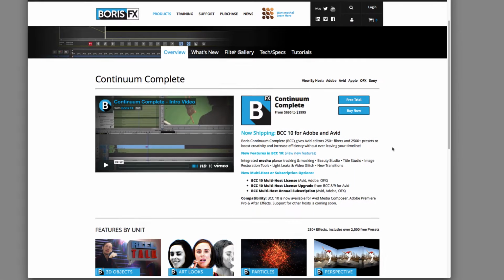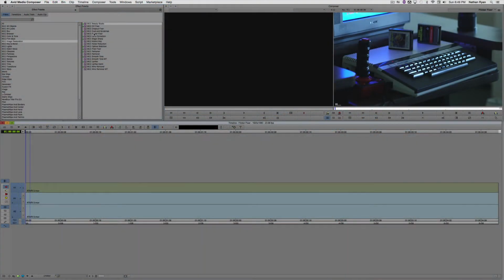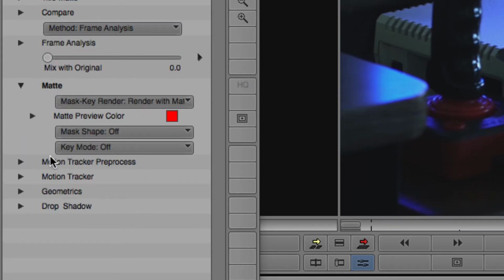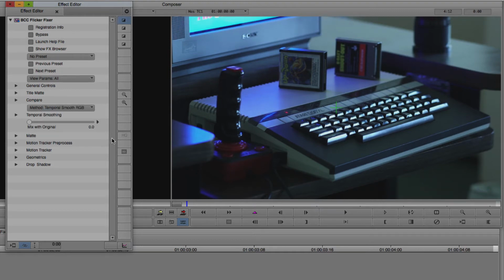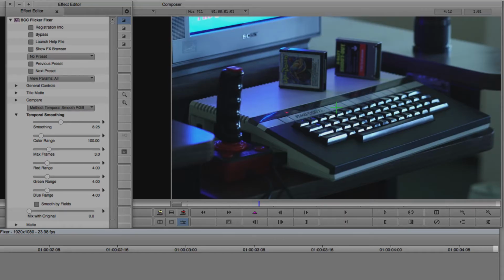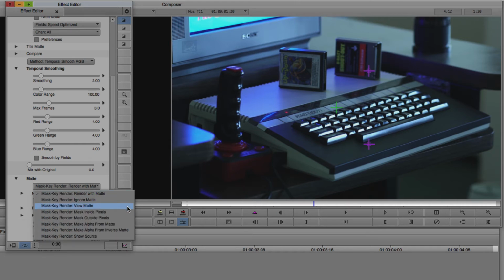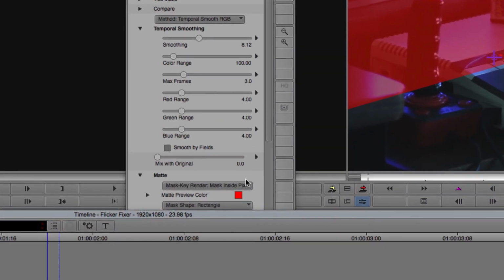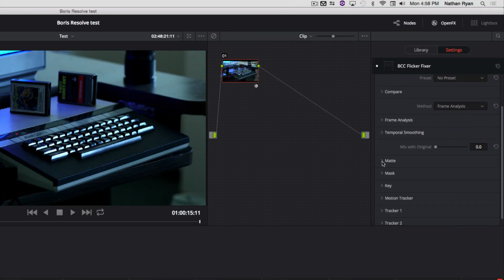Quick Tips BCC Flicker Fixer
In this short tutorial, editor Nathan Ryan shows Continuum Complete users a few different methods, tips, and tricks for quickly fixing flickering footage inside Media Composer & Resolve.